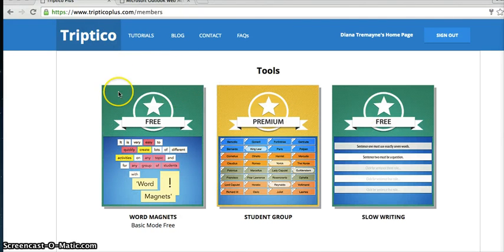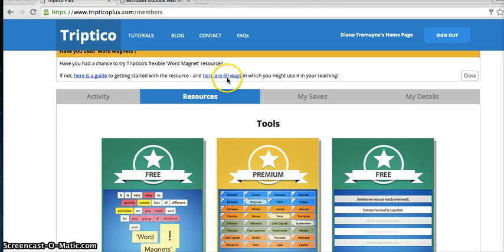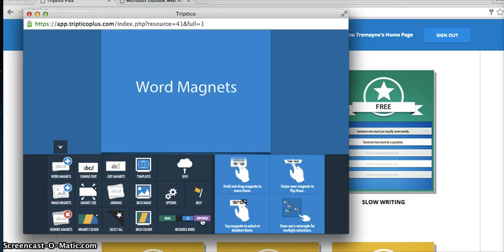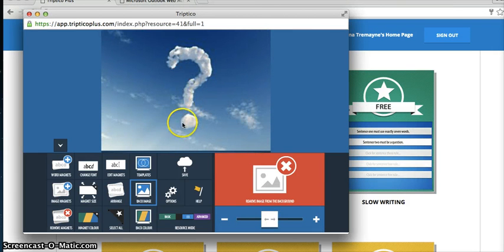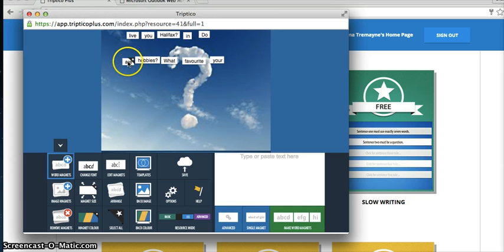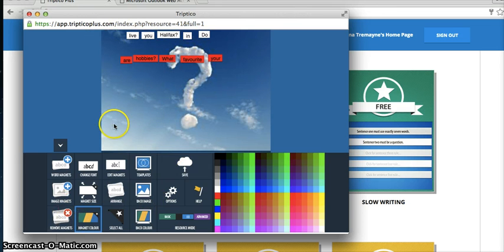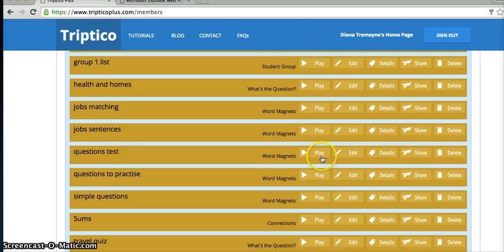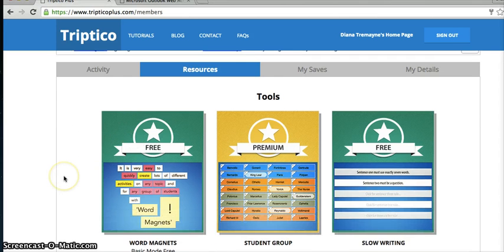Triptico Word magnets